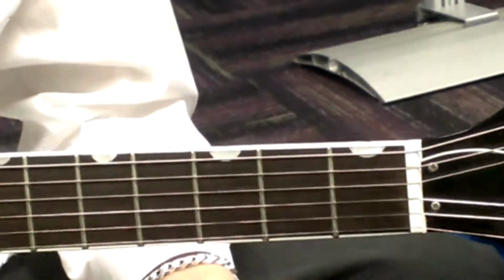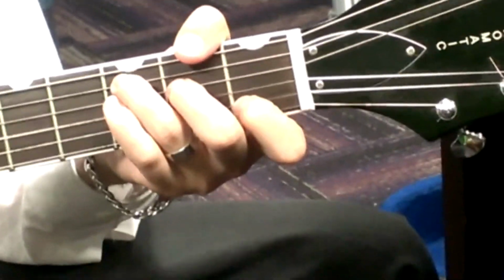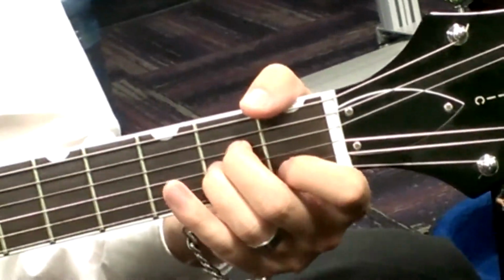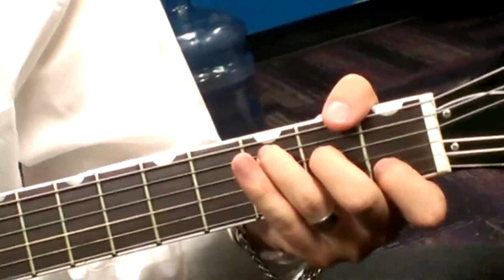Martin's lesson recap. June 24